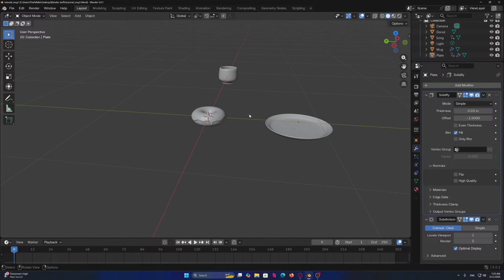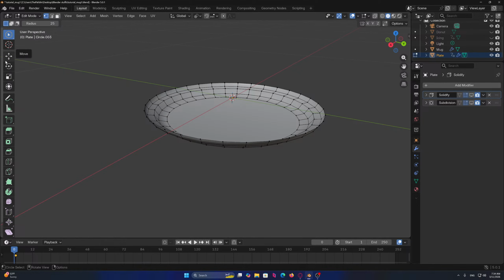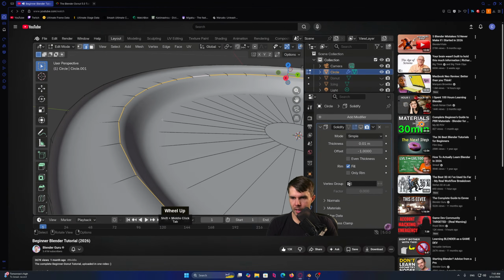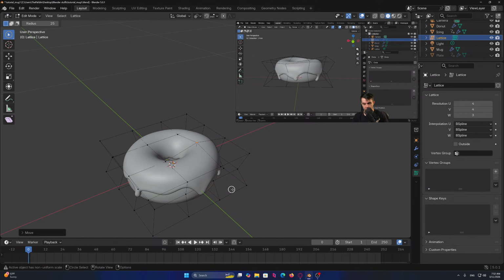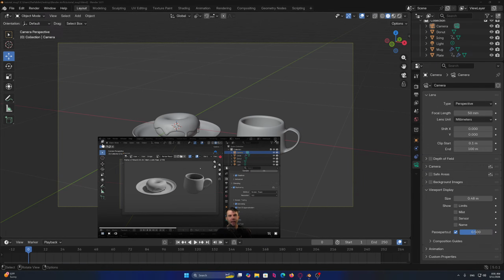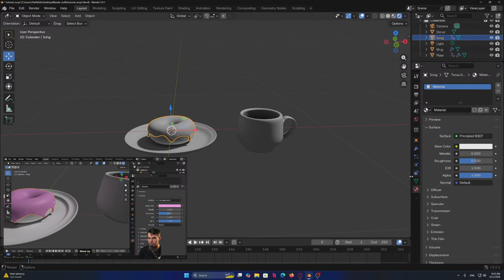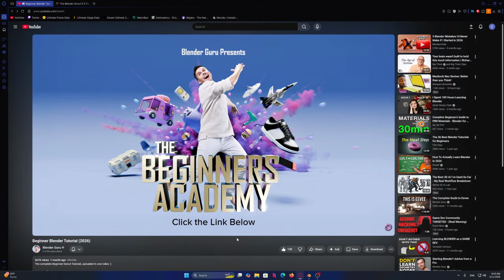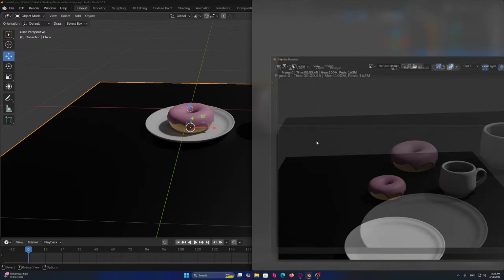We have made a plate for our donut. What next? | Learning Blender pt3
Not making money off this.
Beginner Blender Tutorial (2026) - Blender Guru

for next stream start at: 1:46:45 (Part 4)